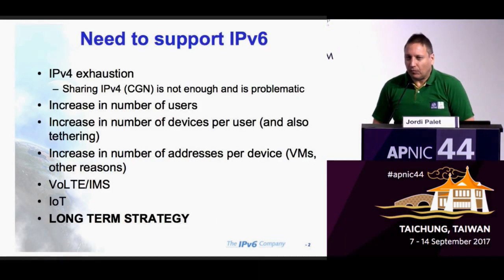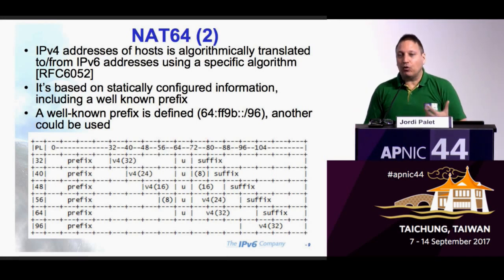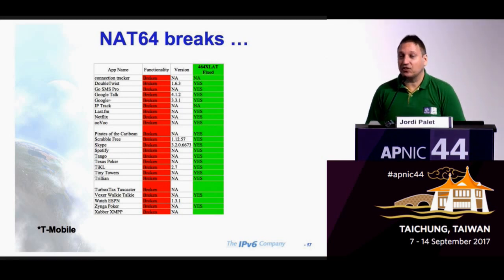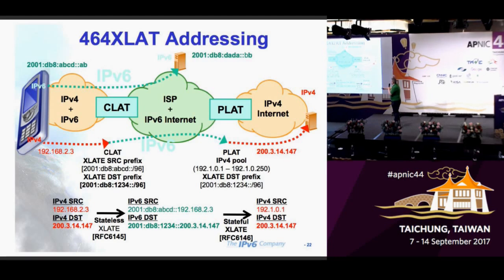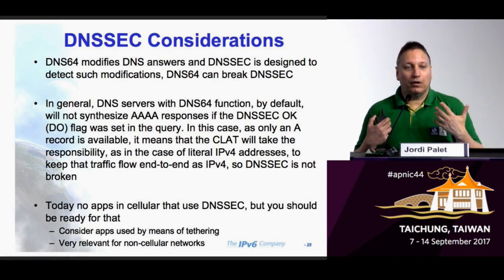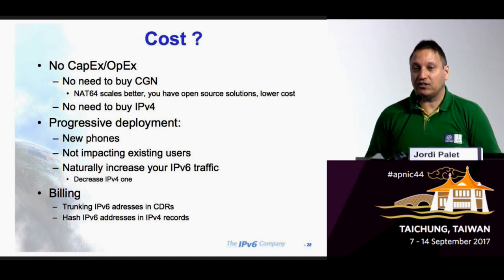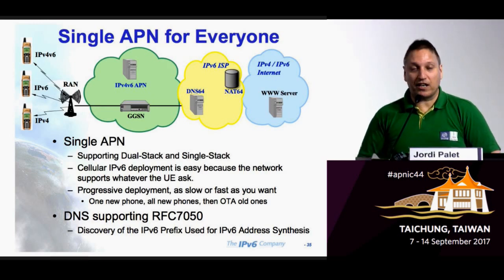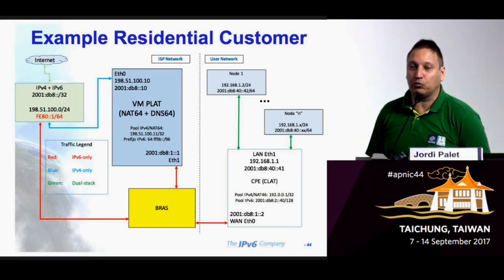APNIC44 - IPv6 for Mobile Networks Tutorial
This tutorial will introduce the reasons for Cellular networks, connecting either Smartphones, IoT devices or broadband subscribers, must use IPv6 instead of IPv4, and looking into different vendor platforms (iOS, Android, Windows, Linux, others), what are the possible approaches for doing that.

Approaches to be presented include:

IPv6-only
IPv6-only+NAT64
IPv6-only+NAT64+DNS64
464XLAT
Why other transition technologies aren't being used
DNS64 implications for DNSSEC and possible solution approaches will be also introduced.

Finally, considerations for using 464XLAT in non-cellular networks will be also provided, so an operator with multiple access technologies (wired and wireless) can use a single transition mechanism across all the network.

Both business aspects and technical ones will be considered.

Target Audience

Networking professional working for ISP, mobile operators planning to migrate their network.

Pre-requisites

Previous knowledge of TCP/IP and IPv4, 3G/LTE etc.

Instructor

Jordi Palet Martinez